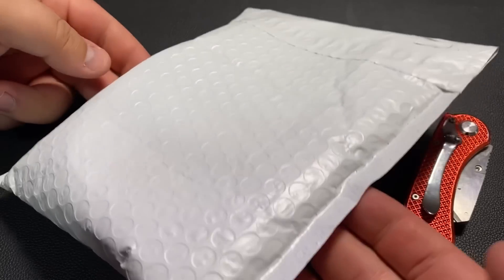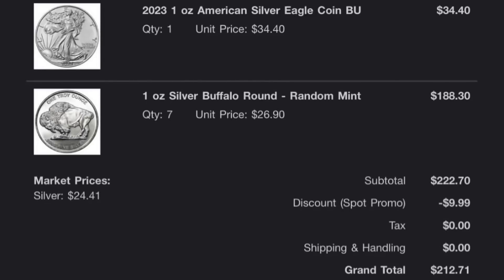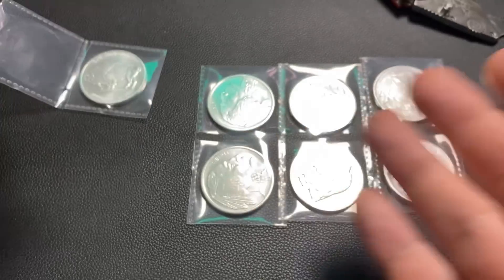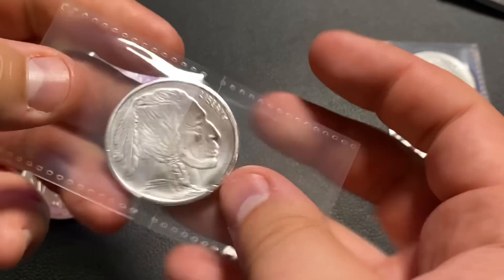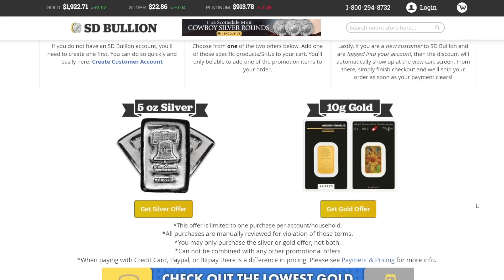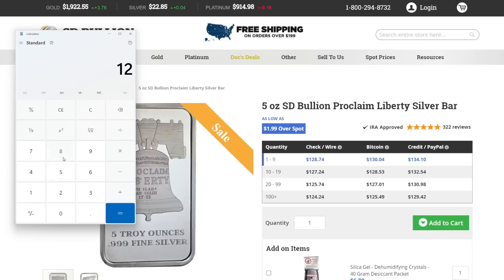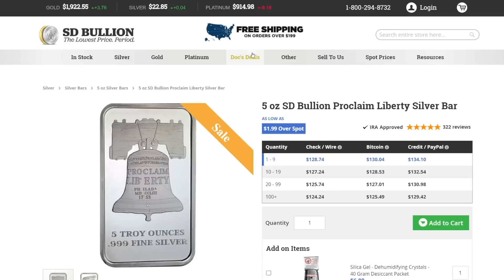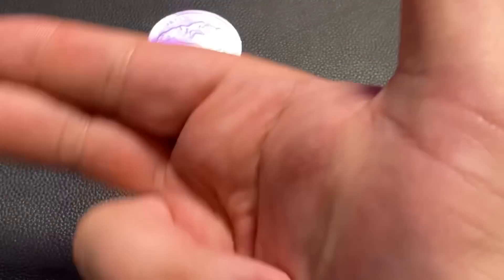Want to PAY LESS for Silver?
In this video I talk about how to get great deals on silver coins, silver rounds, and silver bars. When it comes to silver stacking on a budget and finding cheap silver online I like to shop the deals. Usually when you are investing in silver or silver stacking it is best to buy the cheapest silver you can find. I like to stack silver rounds, silver coins, and silver bars when they are on sale and when silver spot price dips. My last silver purchase was made when silver price went down. This silver unboxing shows a silver eagle purchased at spot and 7 buffalo silver rounds. I paid an average of 8% over spot for this silver which is a great deal. This video is for silver beginners and those new to silver stacking. I hope these silver stacking tips help you to find great deals on silver!